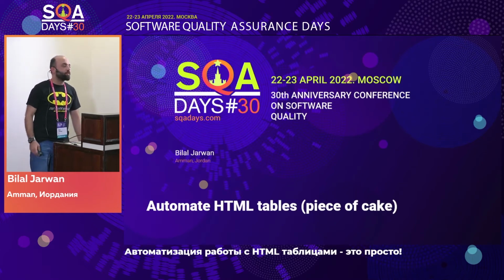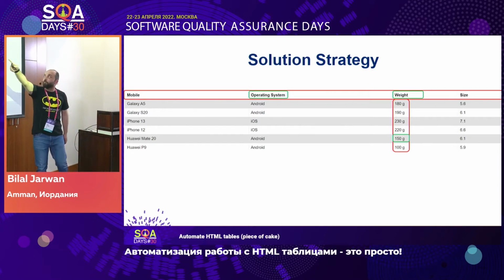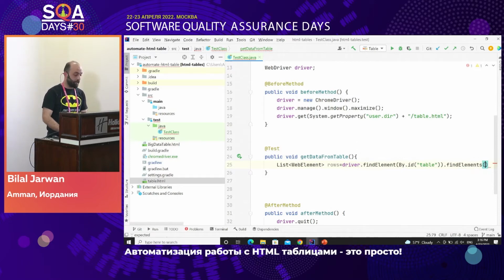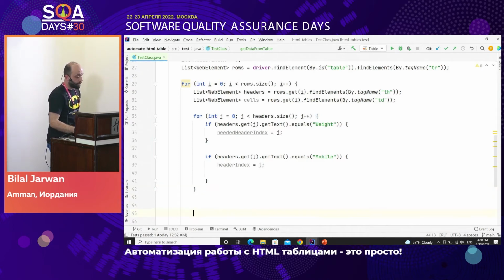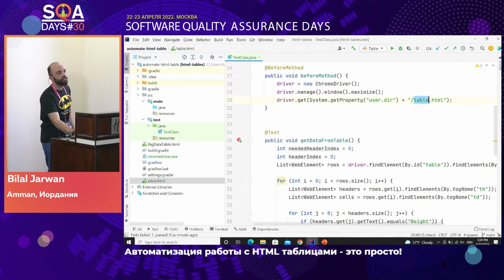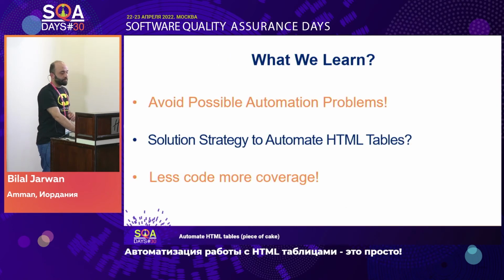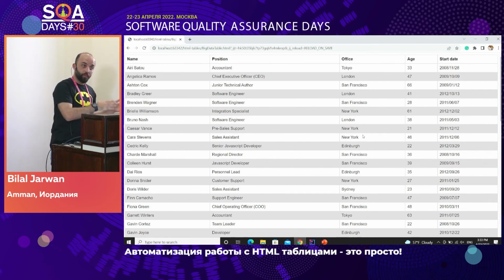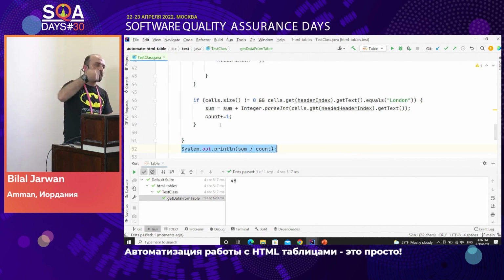Автоматизация работы с HTML таблицами - это просто!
Доклад Bilal Jarwan на конференции SQA Days-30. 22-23 апреля 2022. Москва. Россия